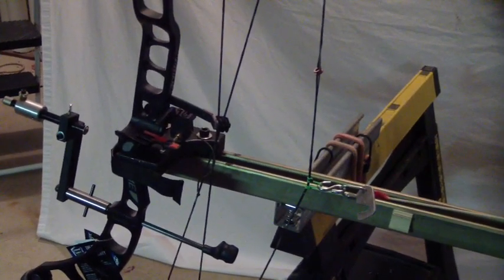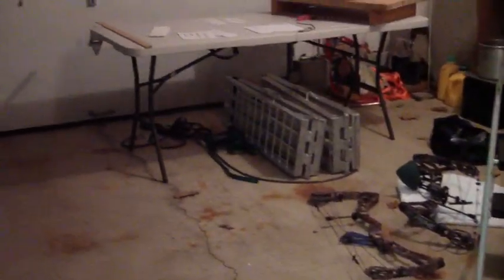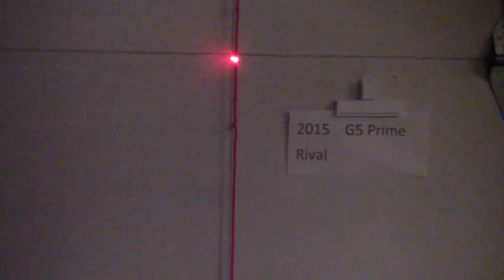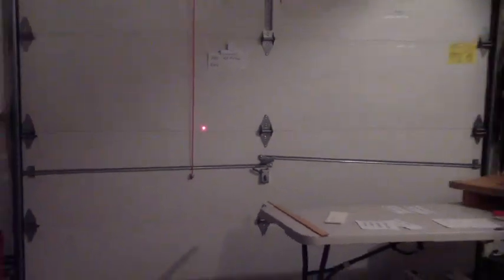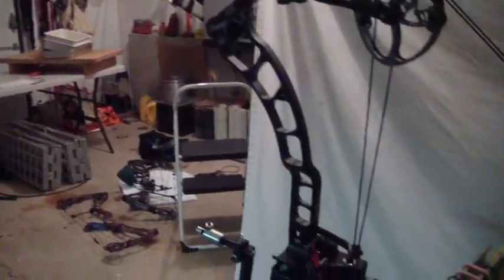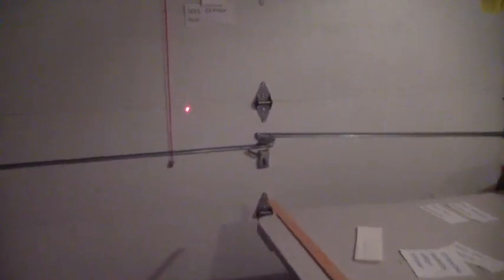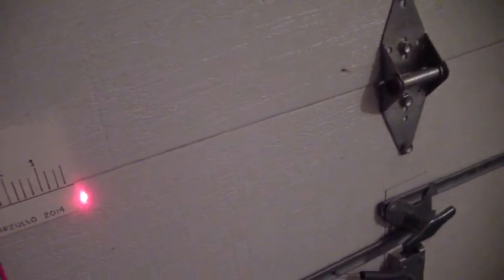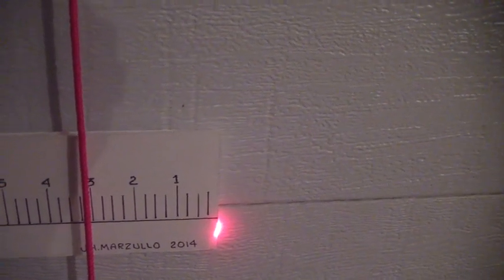Bow Torque Test 4 2015 Prime Rival